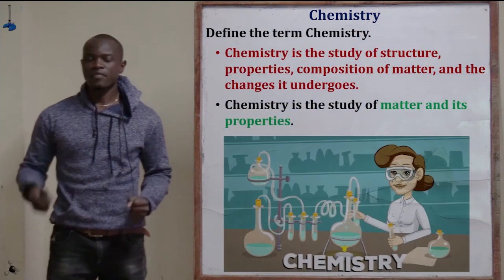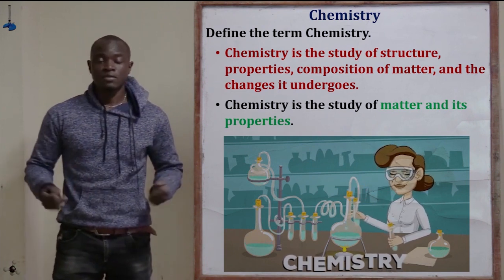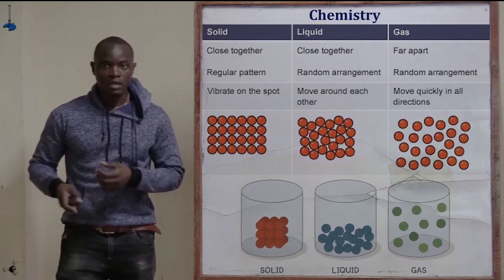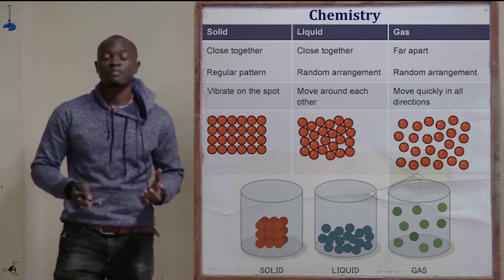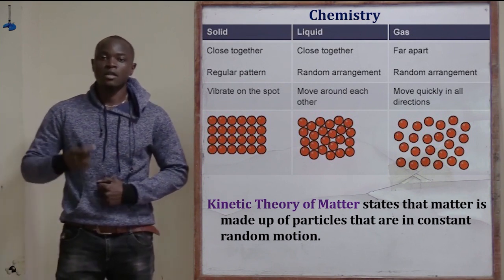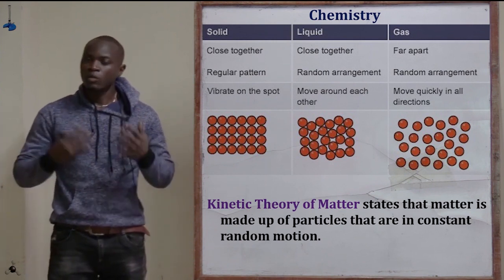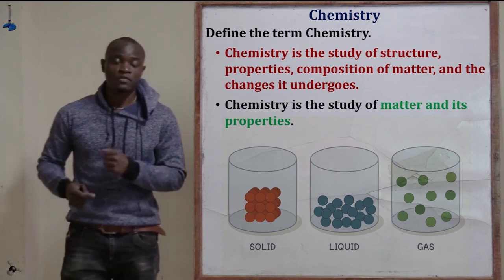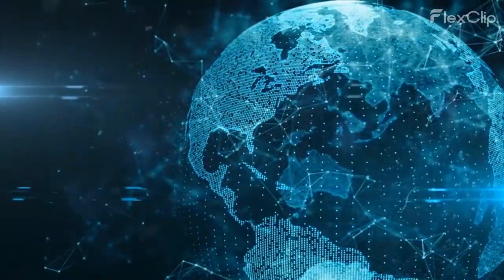Chemistry Definition and Kinetic Theory of Matter Revision